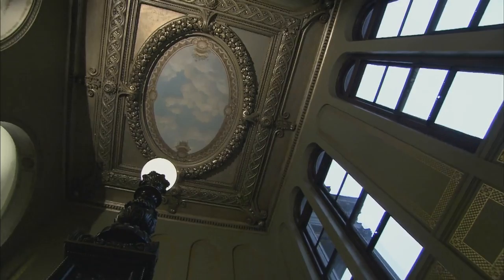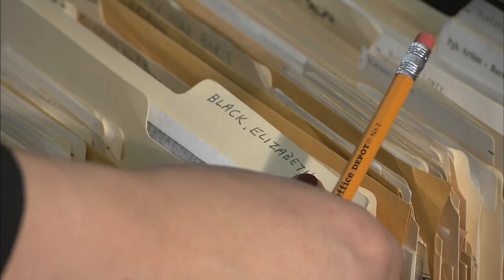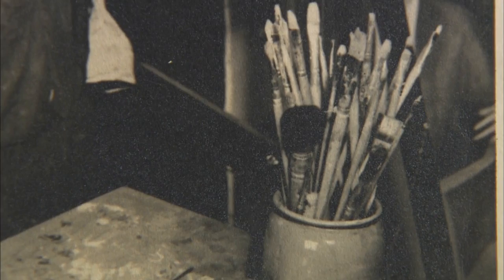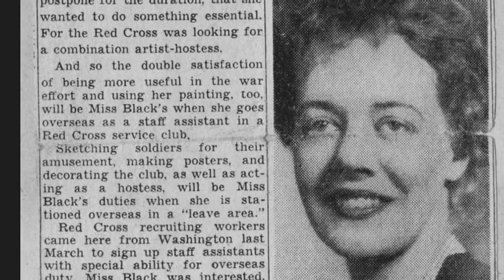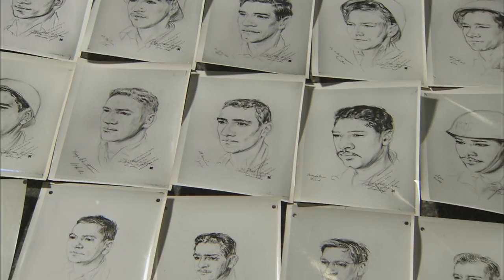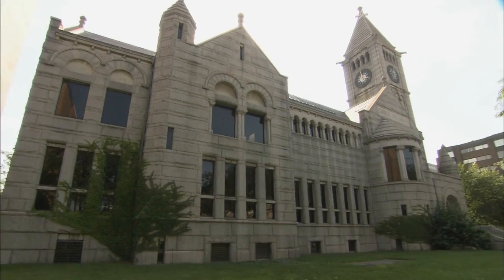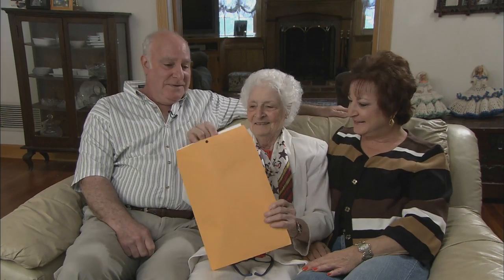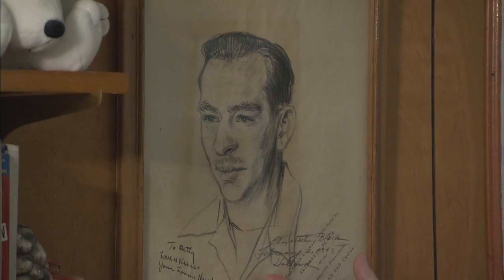Portraits for the Home Front: The Story of Elizabeth Black: November 7 at 8pm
Airing Thursday November 7 at 8pm on WQED!

Elizabeth Black abandoned a promising Pittsburgh art career to join American Red Cross efforts during World War II. She proposed a unique project to sketch soldiers throughout Europe and send the treasured portraits to worried families back home. Seventy years later, Black's son uncovered her fascinating memorabilia and shared it with WQED. The poignant story unfolds as we explore Black's lost art career, seek out elderly veterans who encountered Ms. Black on the battlefield, and present to amazed and appreciative families - portraits that never arrived.